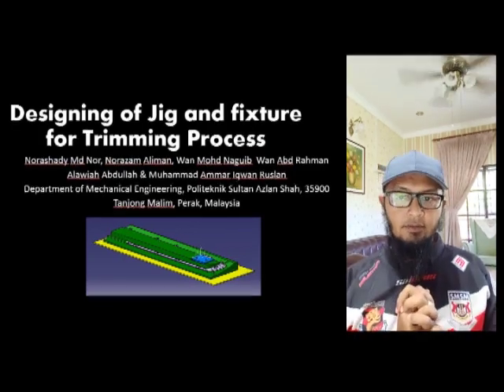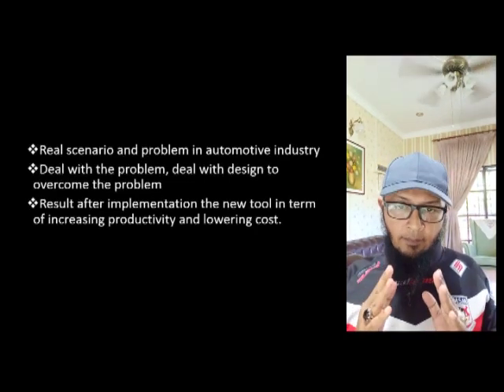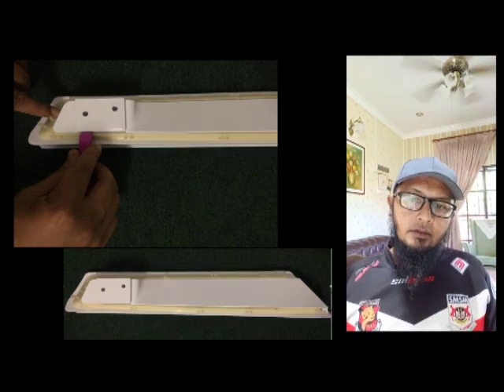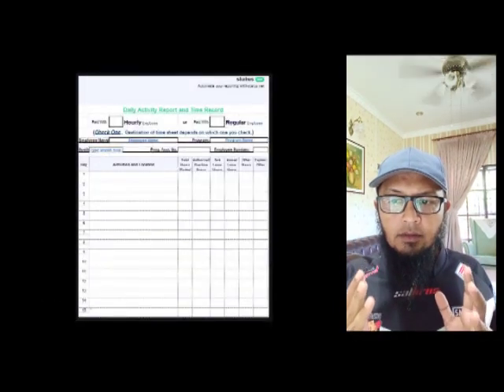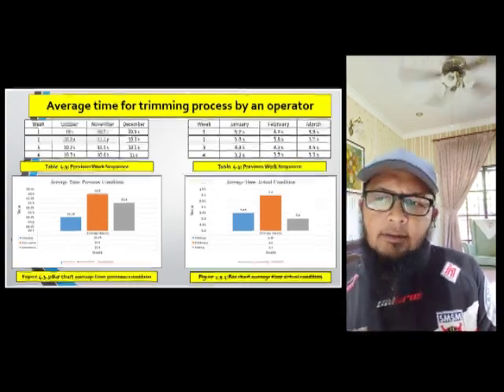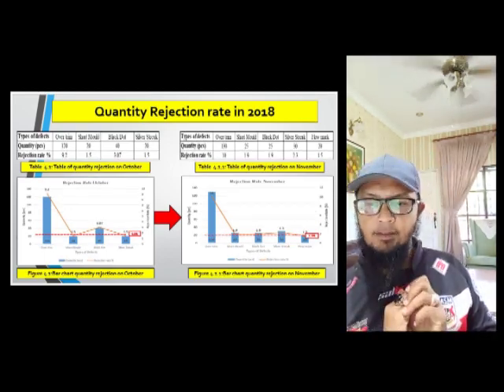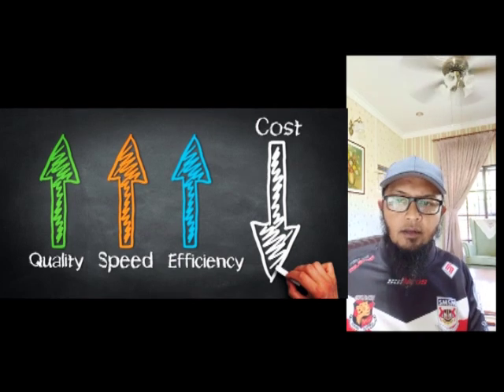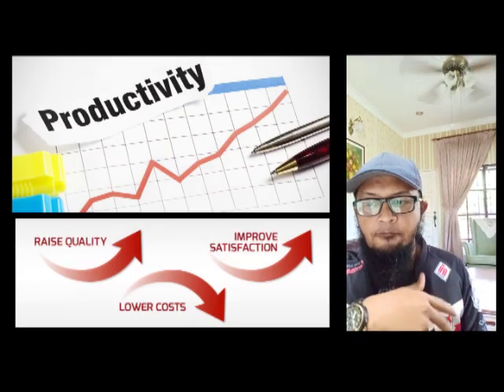Designing of Jig and Fixture for Trimming Process in Automotive Industries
This research was studied and done due the quality issue reported by customer which in this case; in-house customer and also Perodua to their vendor Sipro Plastic Industries.